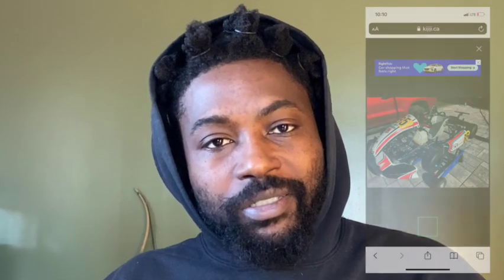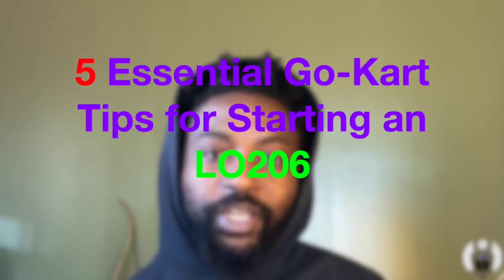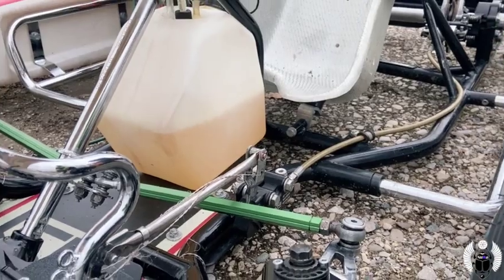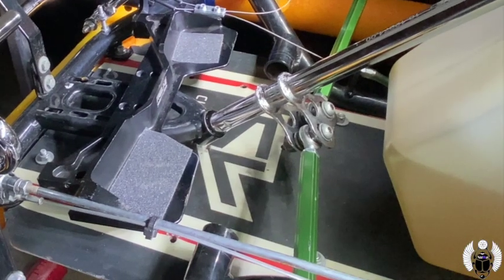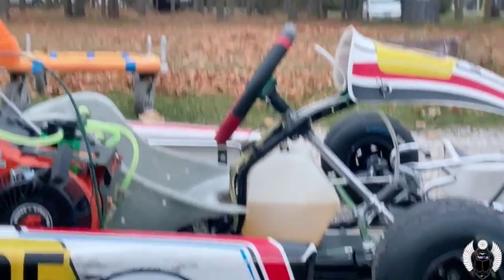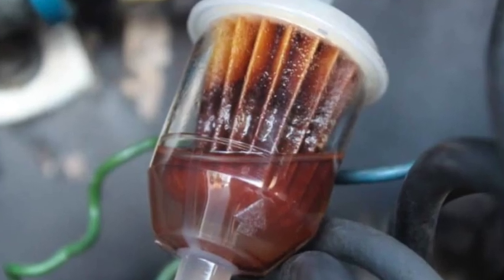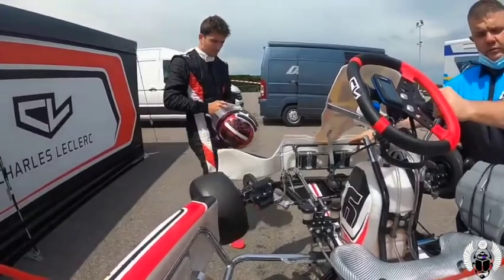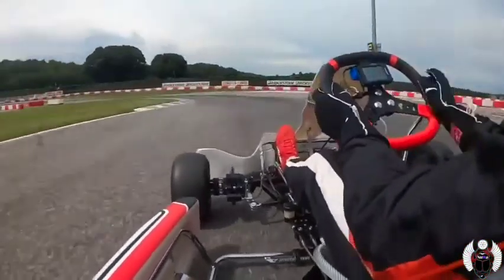5 Essential Go-Kart Tips for Starting an LO206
5 Essential Go-Kart Tips for Starting an LO206 are:

00:19  1. Ensure That you have Fuel, and Fresh clean Fuel

01:35  2. Make Sure There Is Enough Engine Oil

02:51  3. Pull on the Starter Cord

03:43  4. Engine warm up

05:09  5. Look Around   After Starting the Engine